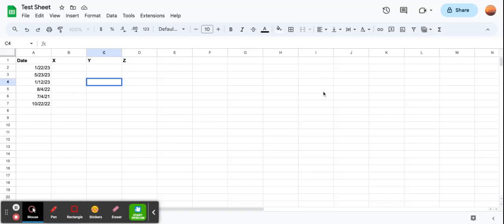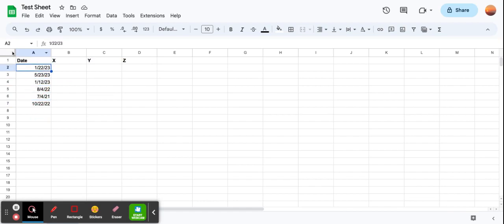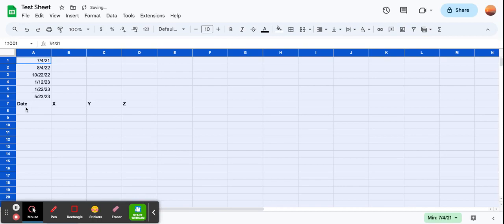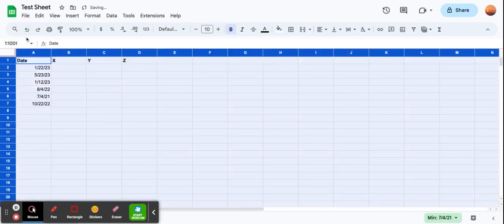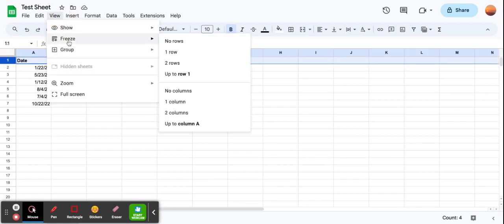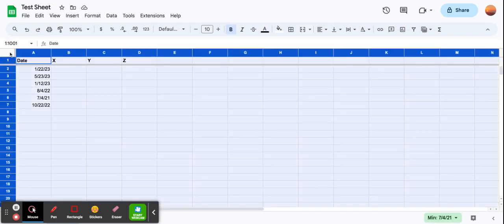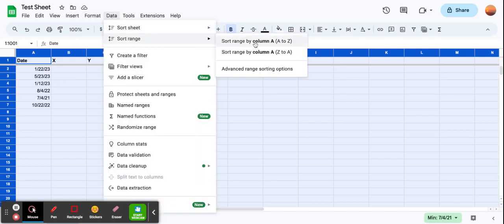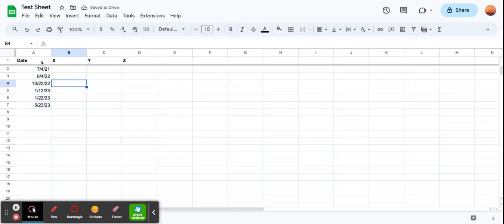How to Sort Google Sheets by Date | Quick Tutorial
Quick tutorial to show how to sort Google Sheets by date range. Leave any more questions in the comments!